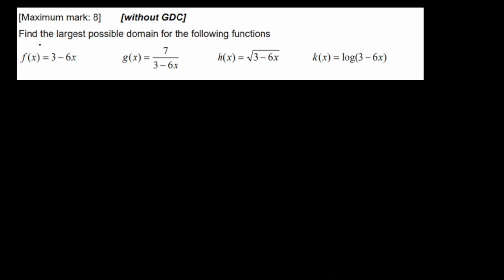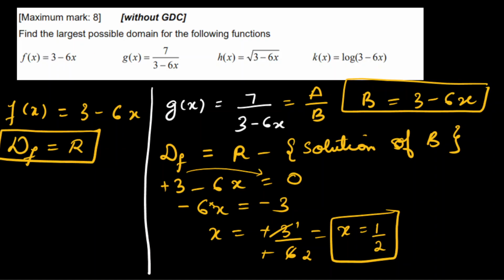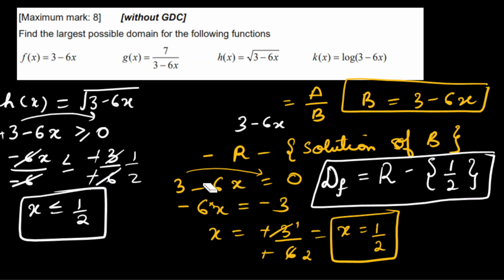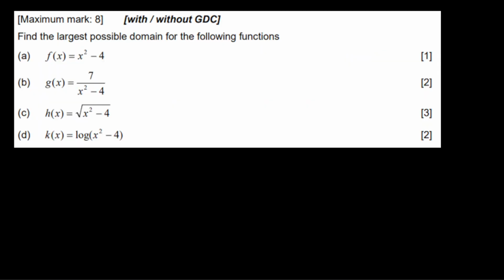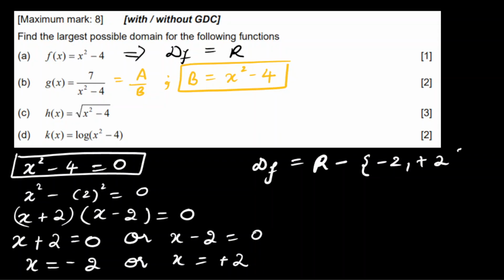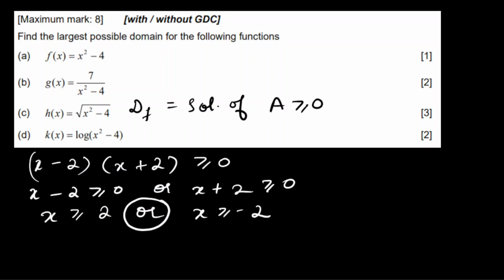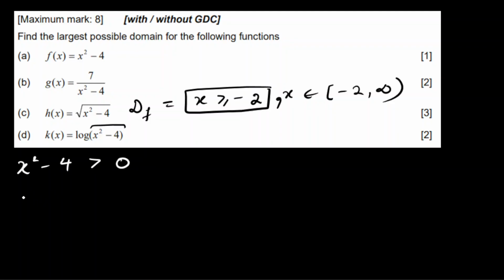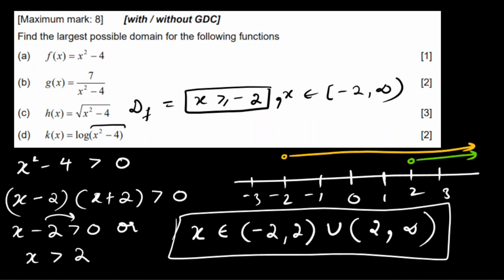PART 4 | FUNCTIONS | DOMAIN | RANGE | EXAMPLE PROBLEMS | IB | DP AA SL